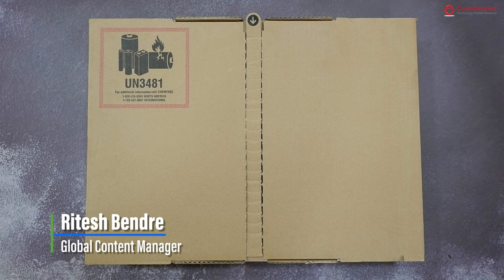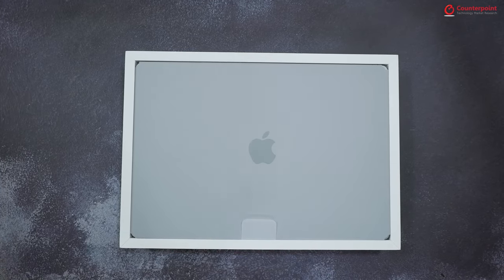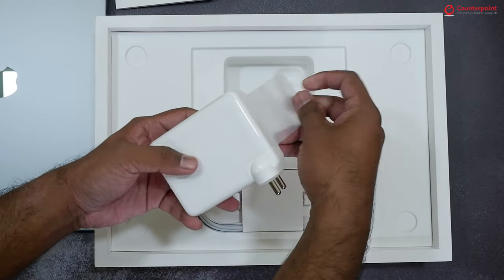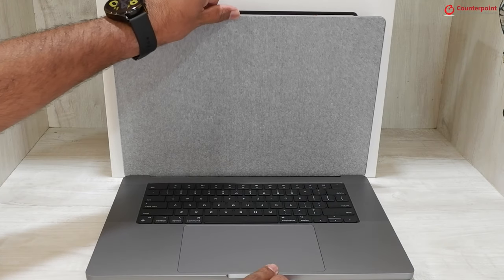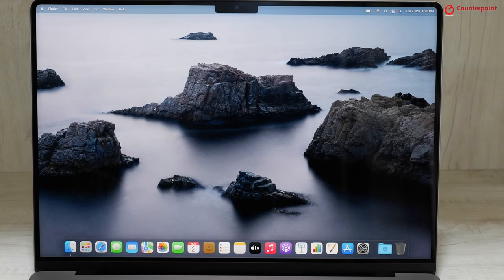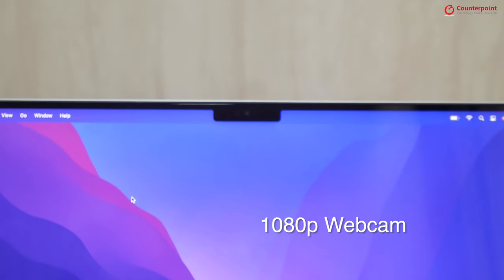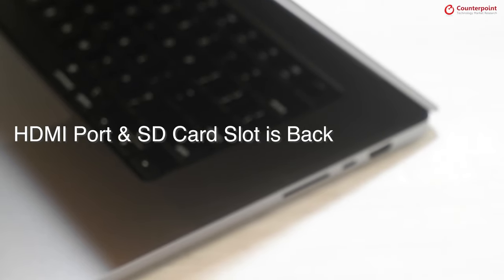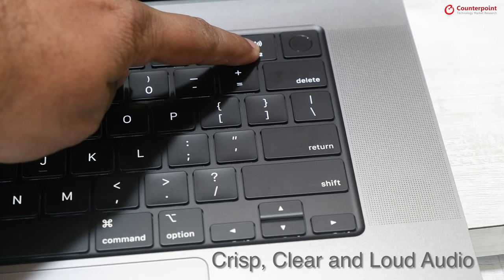Apple MacBook Pro 16 with M1 Pro SoC: Unboxing and First Impressions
Apple announced the new and refreshed MacBook Pro notebooks powered by M1 Pro and M1 Max SoCs. Offered in 14.2-inch and 16.2-inch screen sizes, the new MacBook Pro's come up a 10-Core CPU, up to 32-Core GPU, 16-Core neural engine and up to 64GB of unified memory. The new MacBook Pros also get a 120Hz ProMotion mini-LED display, up to 140W charging using MagSafe connector, SD card slot and more. The TouchBar is also gone, and Apple has introduced full-height function keys instead. Here is our quick unboxing and first impressions video.